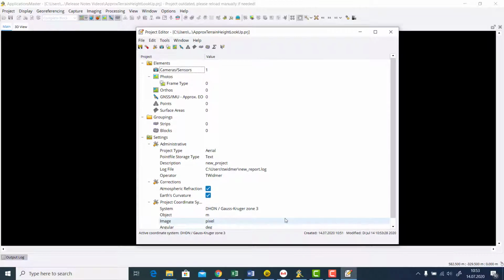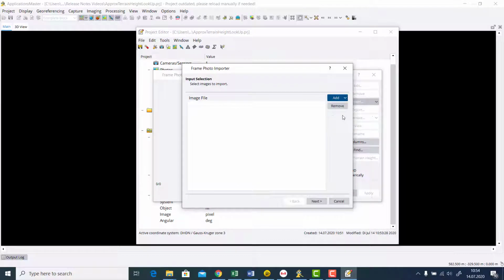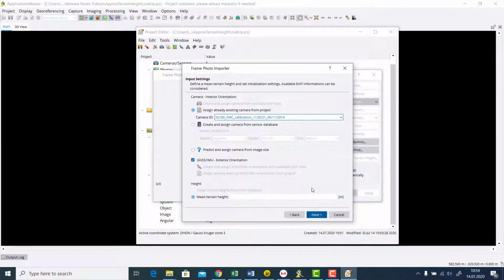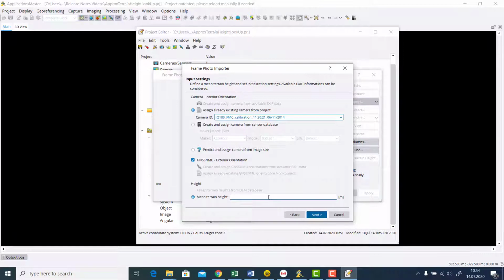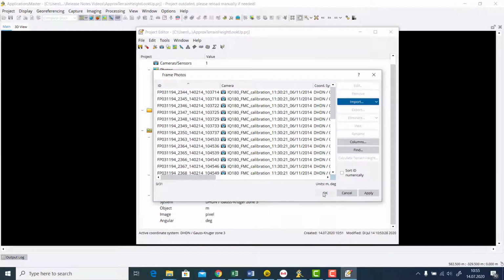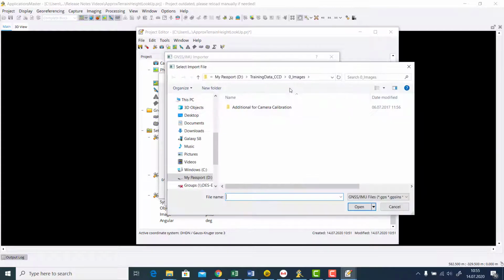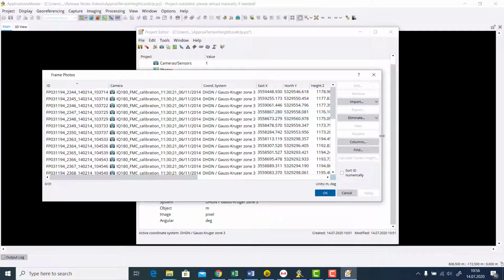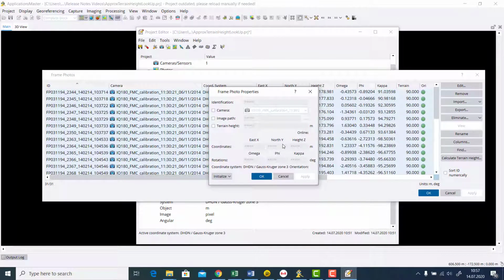Approximate Terrain Height Look Up (v.10.1)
A global height model allows you to define the approximate terrain height for all your images individually for the complete block! How you can do it? The video shows you the function. We hope this will help your work process.